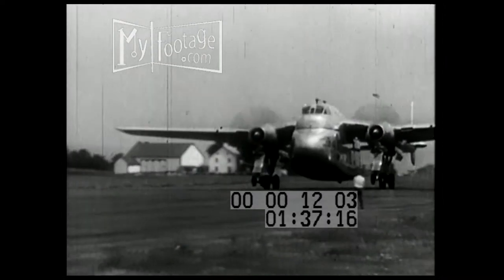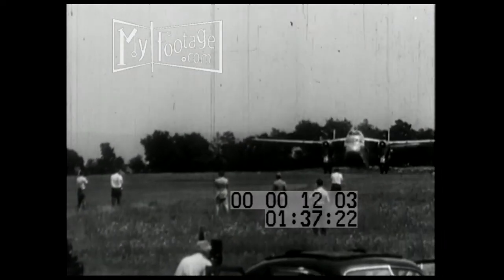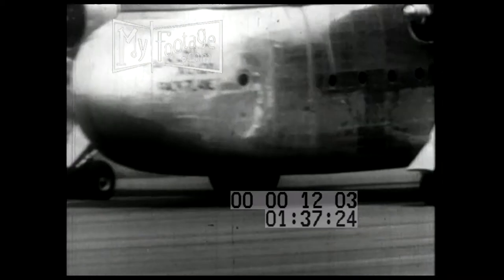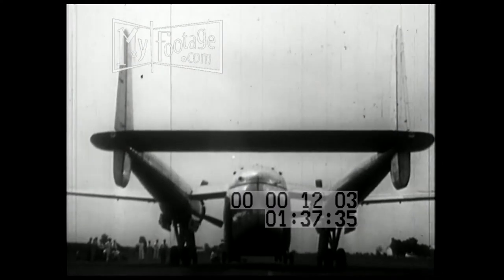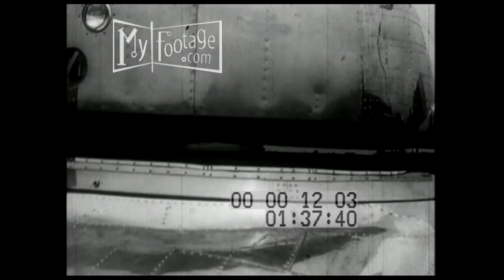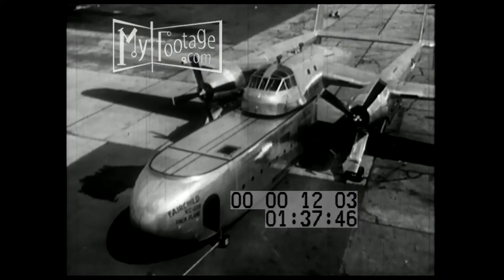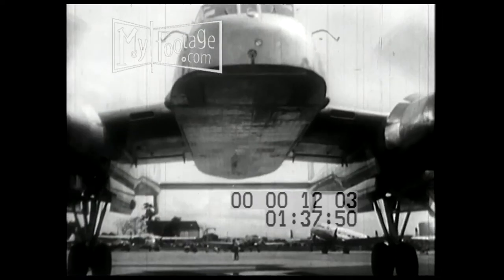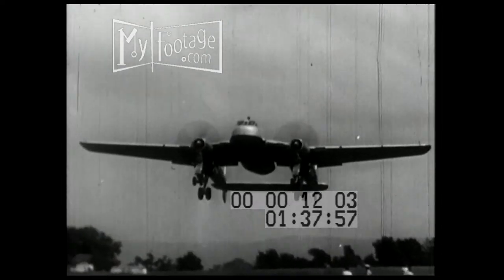1968 Fairchild XC-120 Packplane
Reel #: 1203

Time: 1968, 1960s,

Setting: airfield, Hagerstown, Maryland,

People:

Objects: Fairchild XC-120 Packplane, Detachable Cargo Plane

Subjects: 1960s Aviation, Air Transport, detachable trailer,